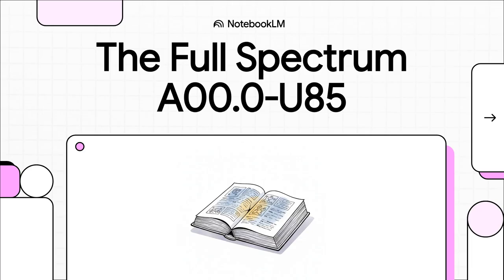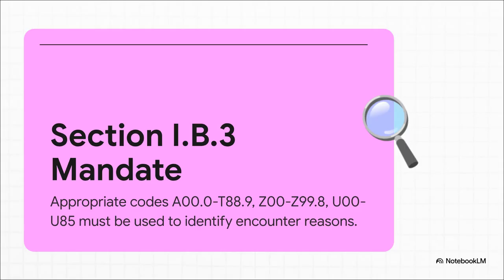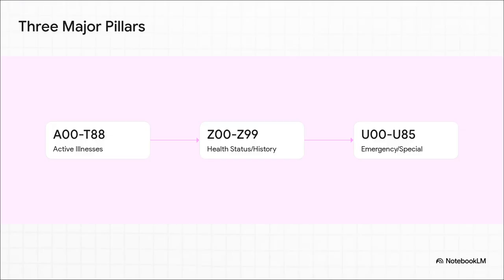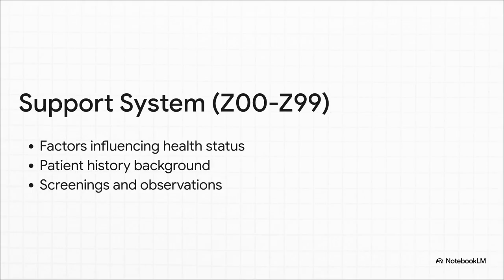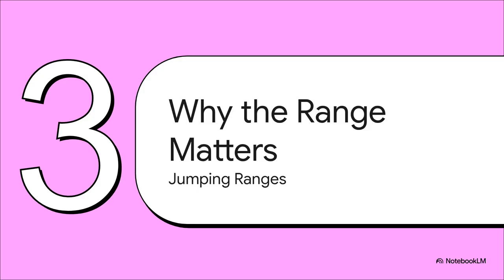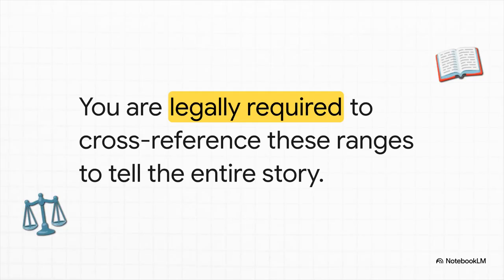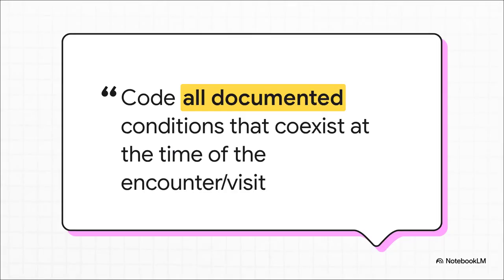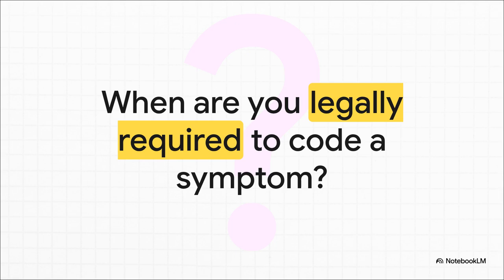ICD 10 CM Medical Coding Guidelines Part 18: Code Ranges (A00.0 to U85)